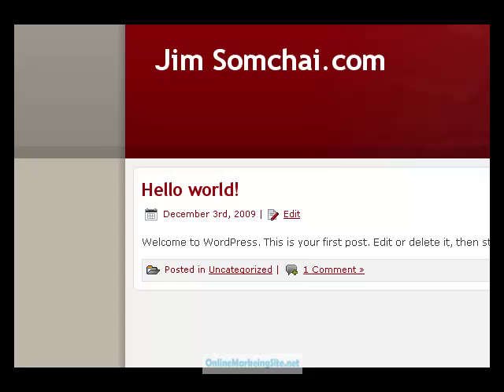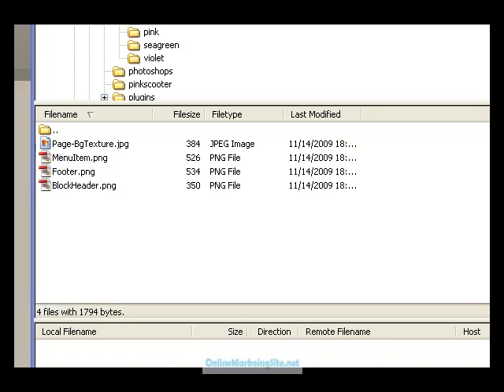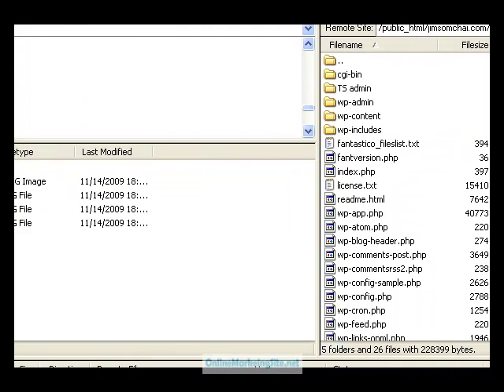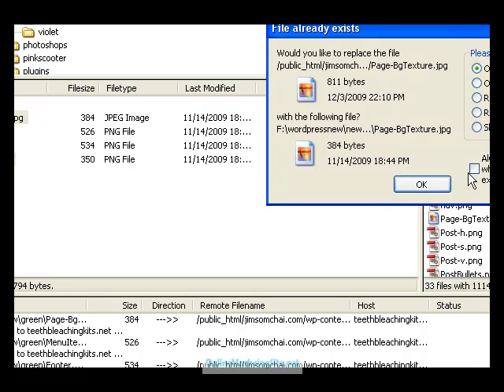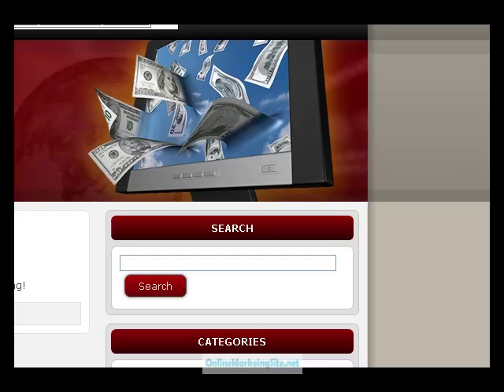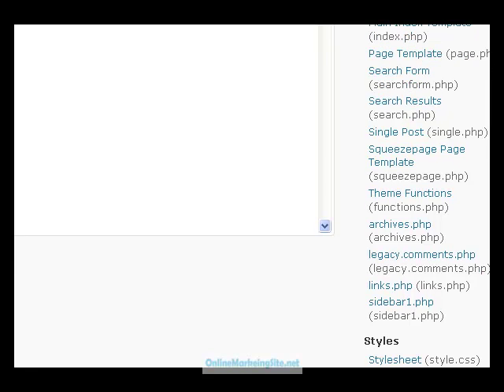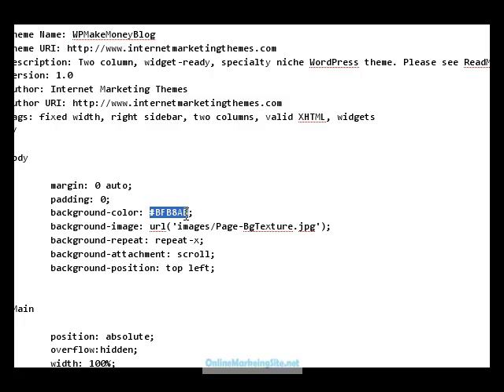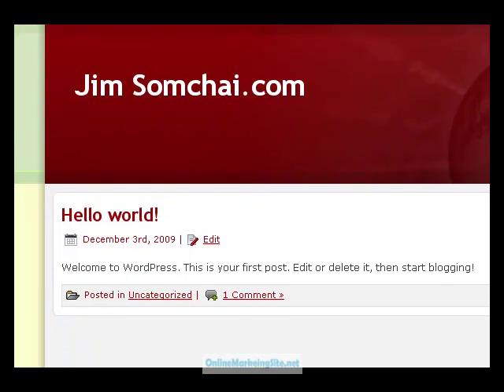Change WordPress Theme background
There are many times that I want to change the background colors and menu bar or footer of my theme. This is how I do for most of my sites.